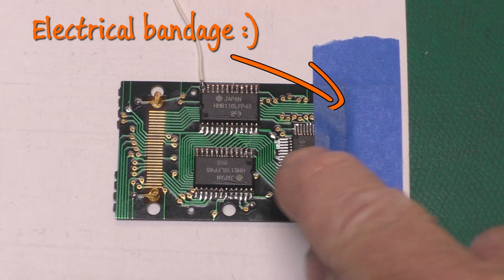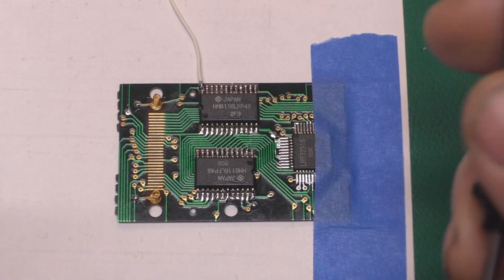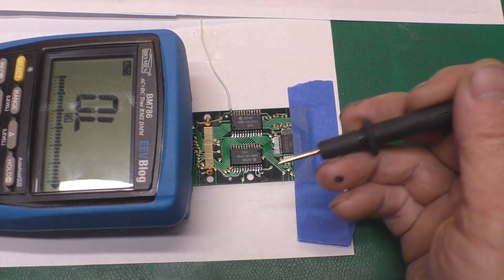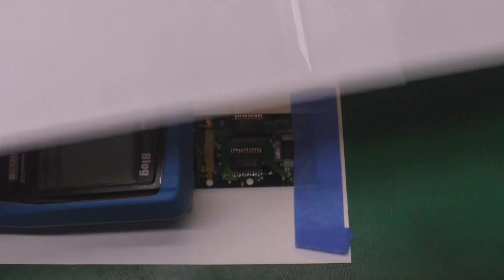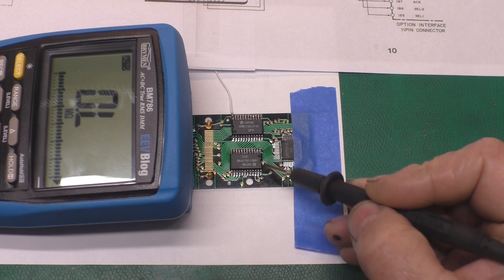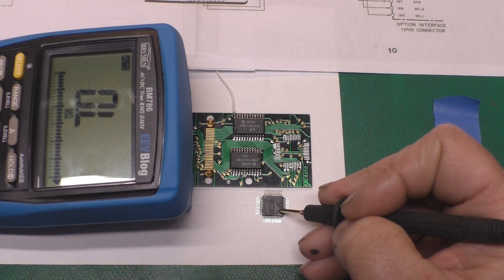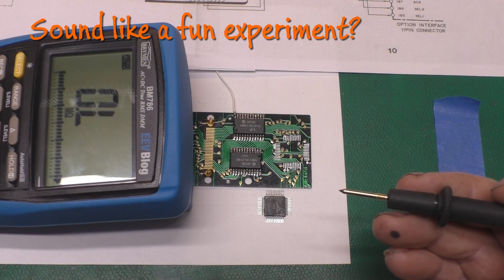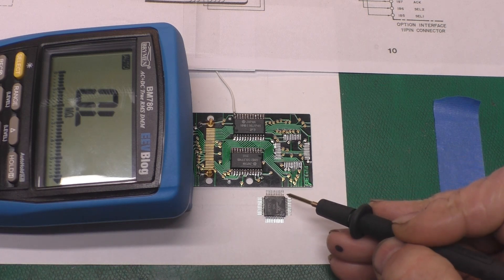Shorts 0007h, Finding bad chips using only an ohmmeter!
In this video we take a quick look at a RAM/ROM board from a Sharp PC-1251 pocket computer. A chap form the UK sent this board in to see if could be repaired. It has the unusual symptom of the ‘BUSY’ annunciator being stuck on, even when the computer was turned off.

We were able to locate the faulty component using only an ohmmeter. Join us and find out how this diagnostic technique works.

Amazon Associated Links:
CRC Electronic cleaner
Spudger set I use